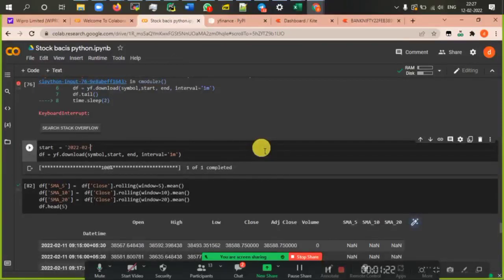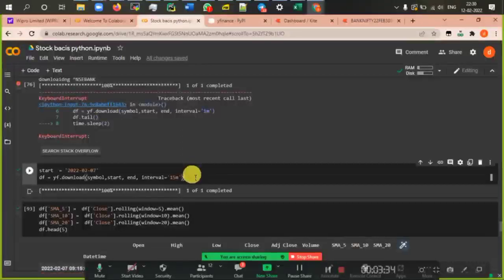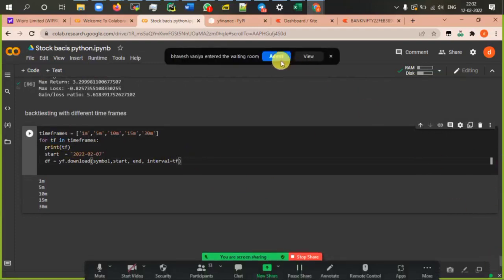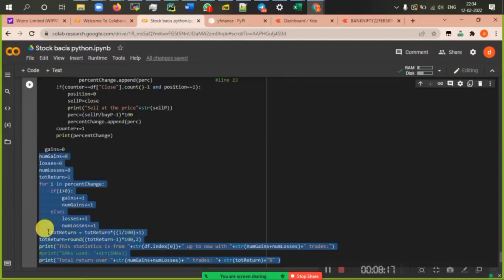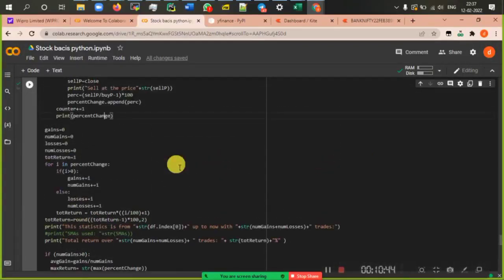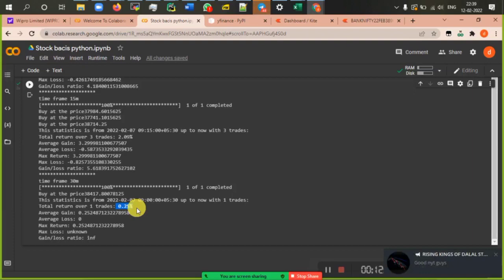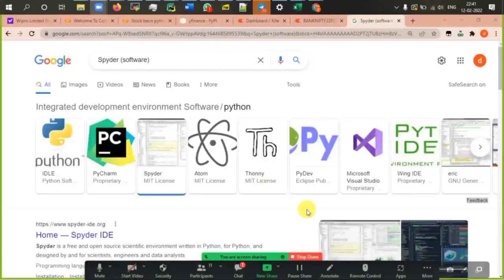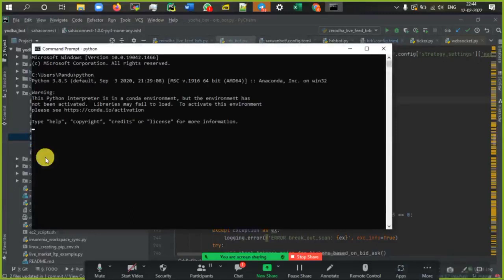PIVOT CONCEPT ANALYSIS WITH PYTHON - PART (3) || PIVOTMINATI 📈📉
Hey FAM,

We are a Pivot Based Community of Traders who are trying to explore the actual secrets of Pivot Boss from the book "Secrets of Pivot Boss" by Mr.Frank Ochoa 📝

We have been on Telegram as an active Purely Pivot Based Community and Channel for past 2 years with a vision to create a good, interactive & insightful based Pivot based Learners and Trader(s) Network 🙂

Hope that you all viewers will join in with us and create a wonderful learning and pratically based community 🤜🤛

Find Some Helpful Pivot Based Indicators on our TradingView Profile 📈📉